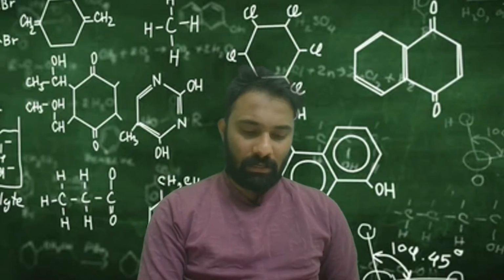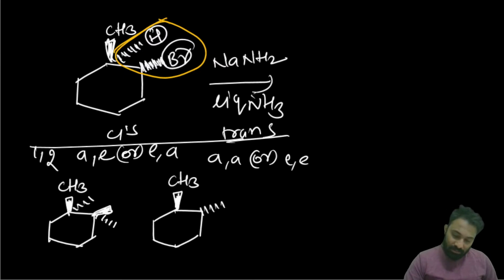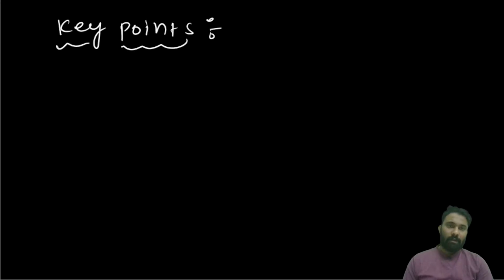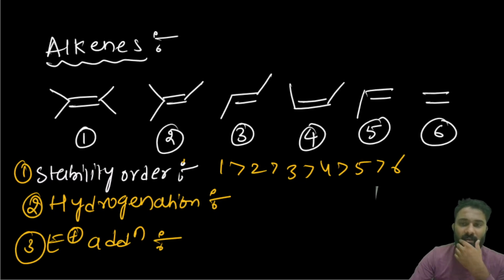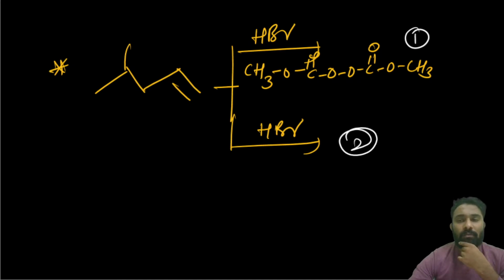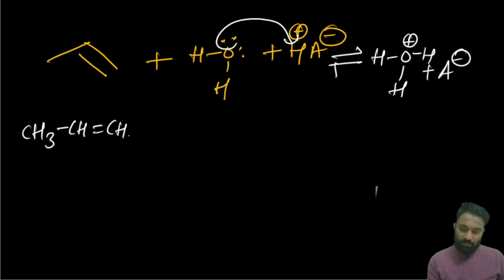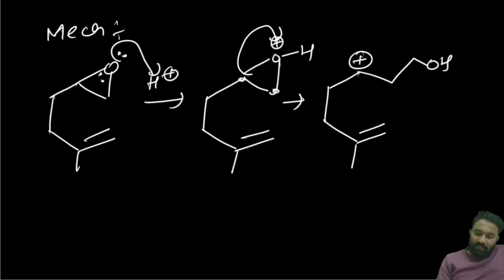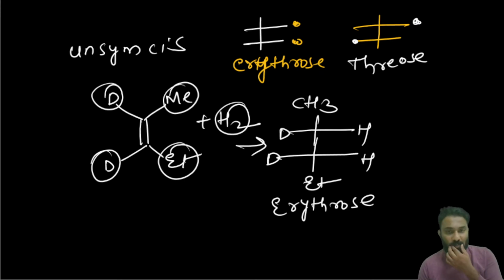Master Hydrocarbons Alkenes in Minutes for JEE & NEET Chemistry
In this video, we're going to embark on a journey to simplify the complex world of Hydrocarbons, a crucial topic in Chemistry for JEE and NEET aspirants. We'll delve into the basic introduction of hydrocarbons, exploring their chemical properties, and reaction summary. From alkanes, alkenes, and alkynes to saturated and unsaturated hydrocarbons, we'll cover it all in a way that's easy to understand. This video is perfect for college chemistry students who want to grasp the fundamental concepts of organic chemistry. With our One Shot approach, we'll help you ace your exam and build a strong foundation in chemistry. So, let's dive in and make chemistry simple and fun!